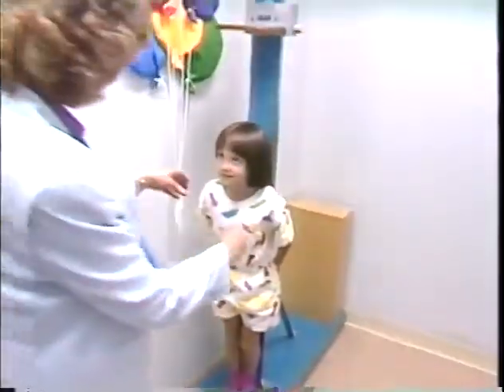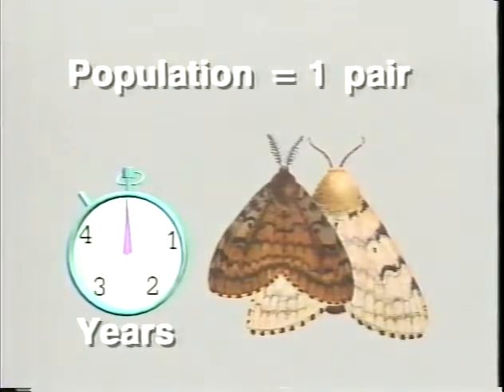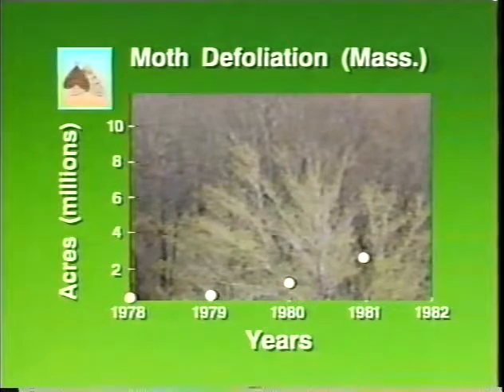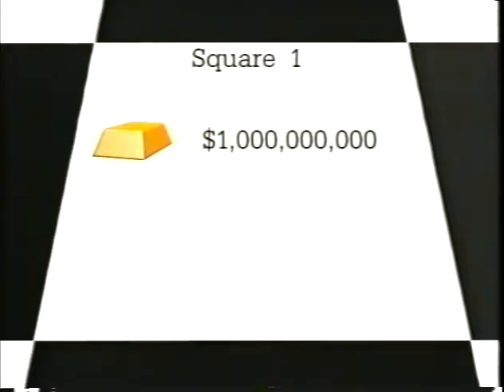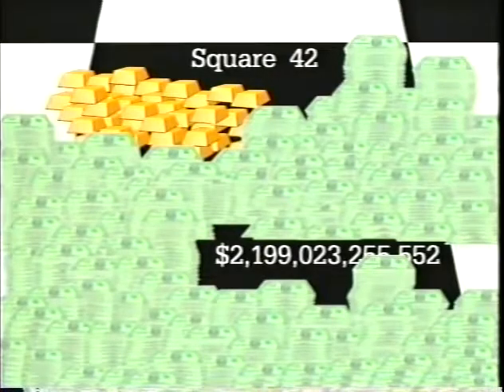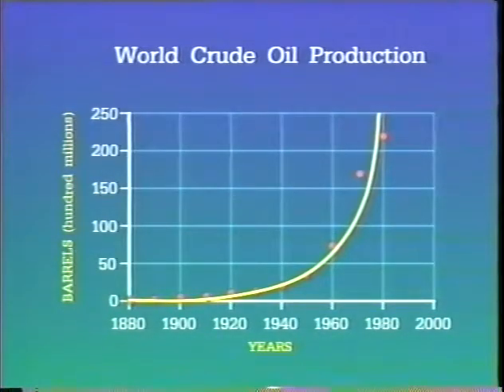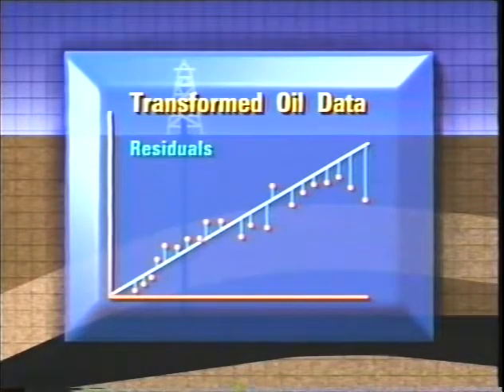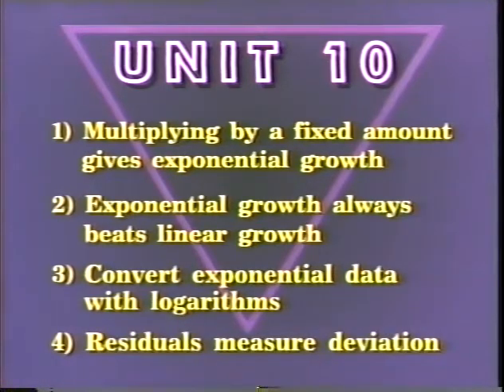Decisions Through Data Unit 10